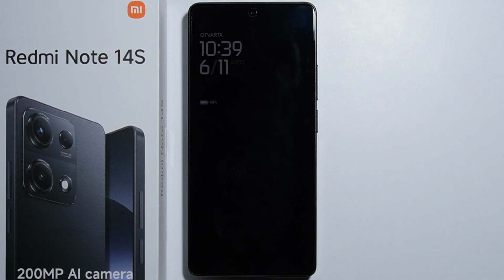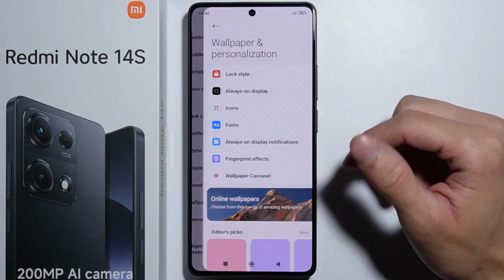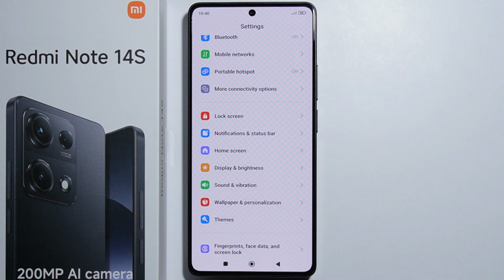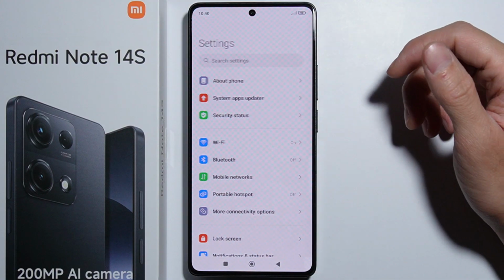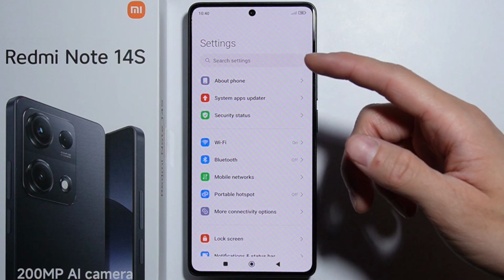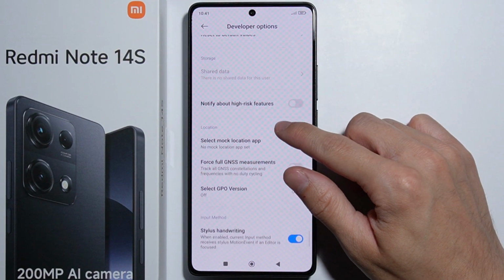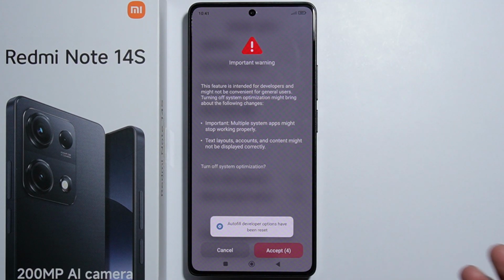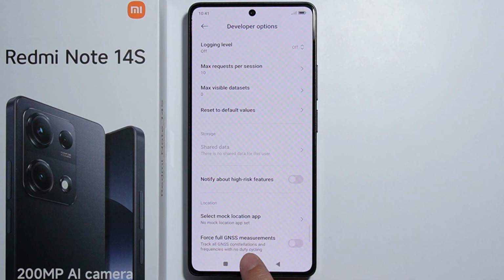Redmi Note 14S: How to Fix Always On Display Only 10 Seconds?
Is the Always On Display on your Redmi Note 14S turning off after just 10 seconds? This video shows how to fix that issue by adjusting AOD settings, screen timeout options, and power-saving modes. Learn step-by-step how to keep your Always On Display active longer for better visibility. Make sure your Redmi Note 14S shows time and notifications the way you want.